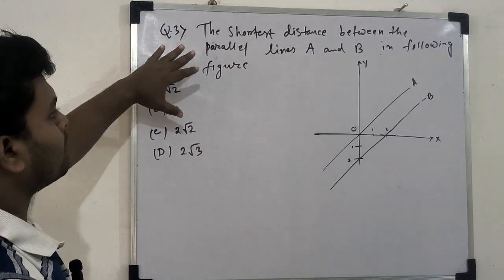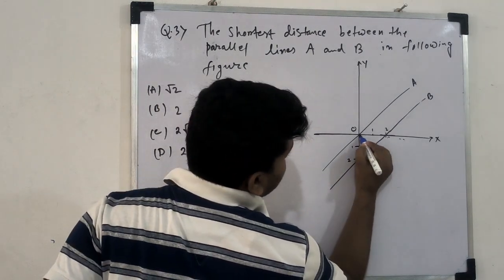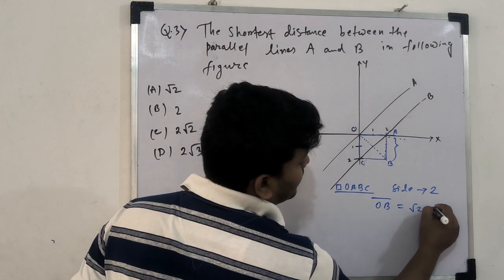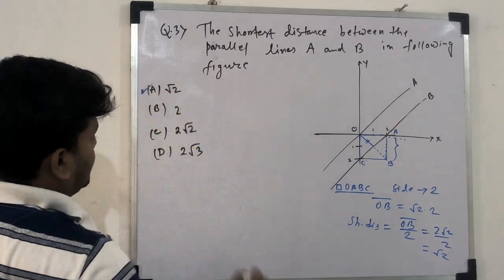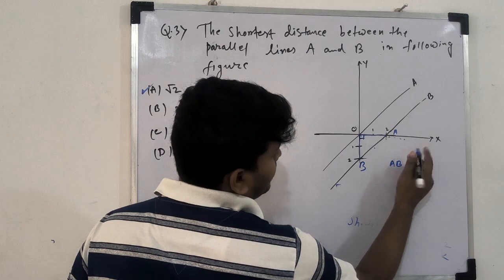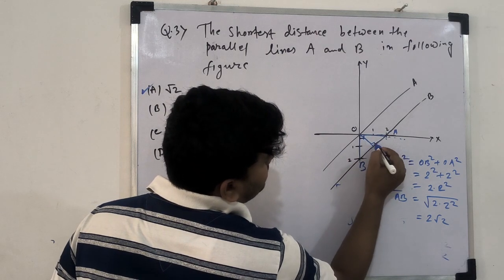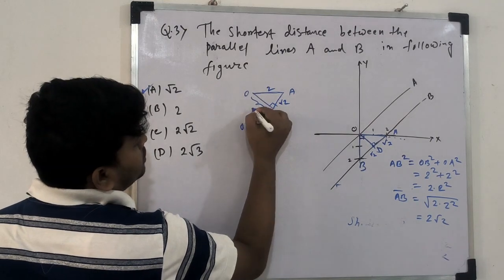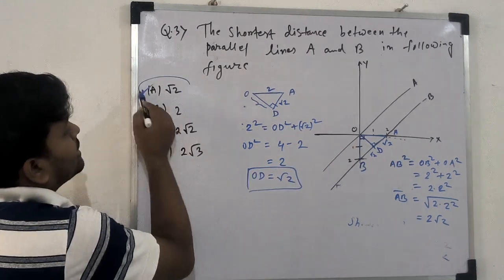General Aptitude Question 3 | CSIR NET November 2020